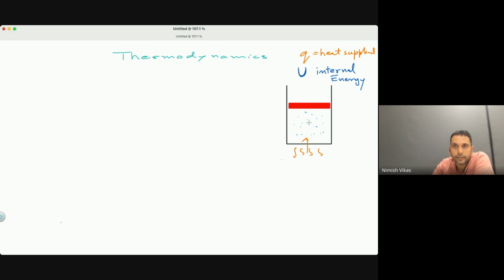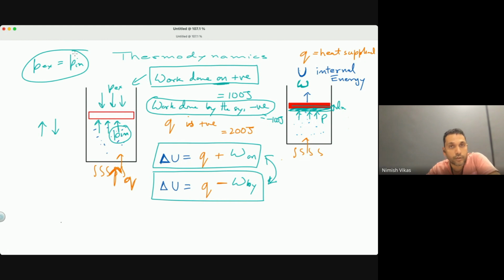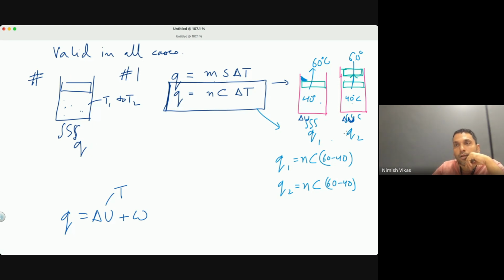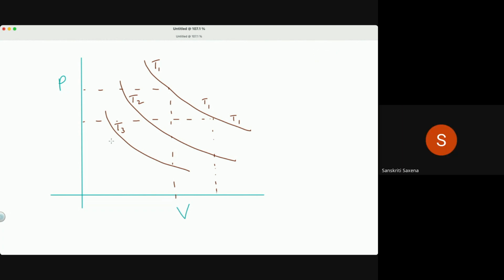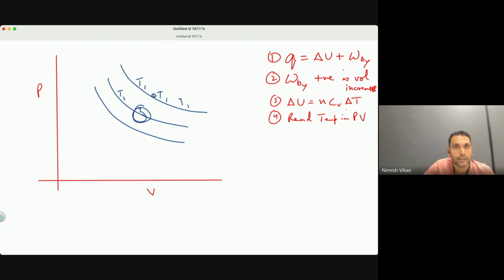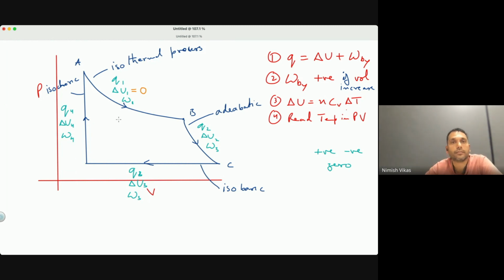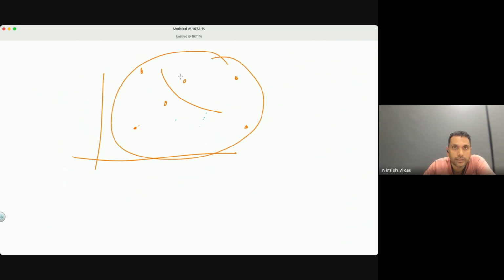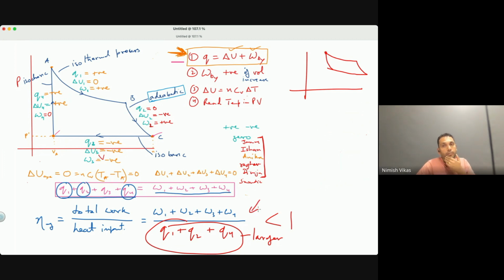PTC_P-V diagrams Thermodynamics (18-12-2023)